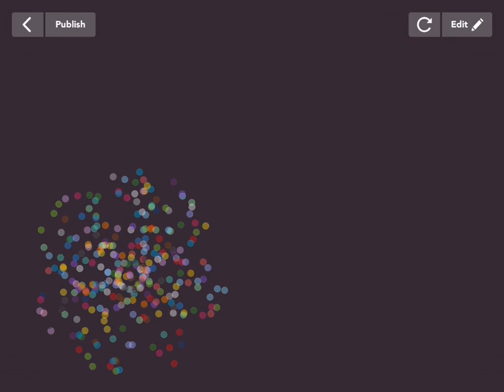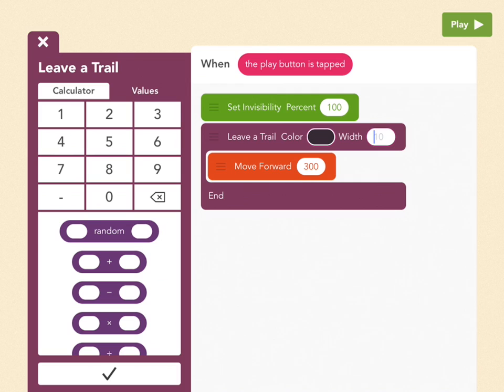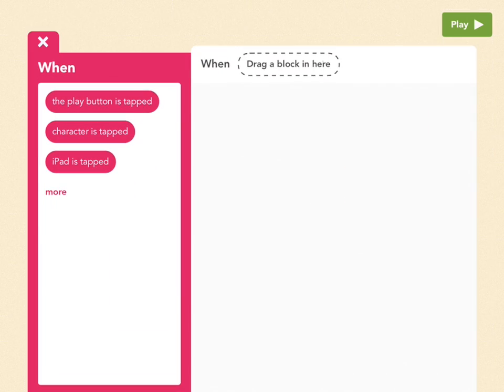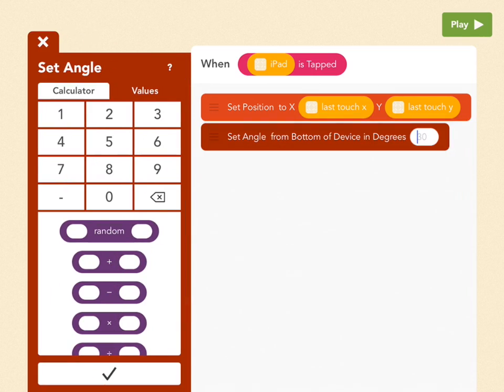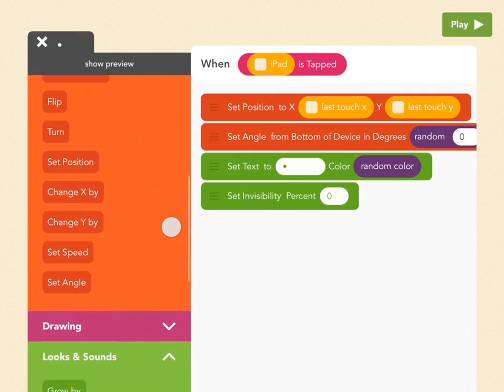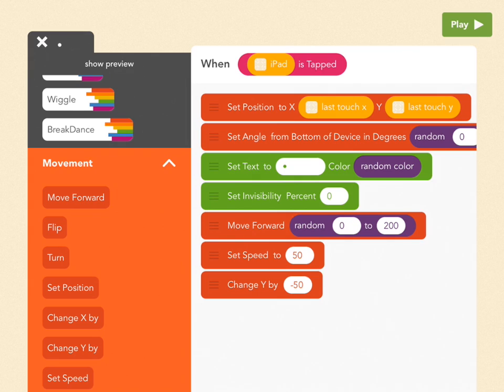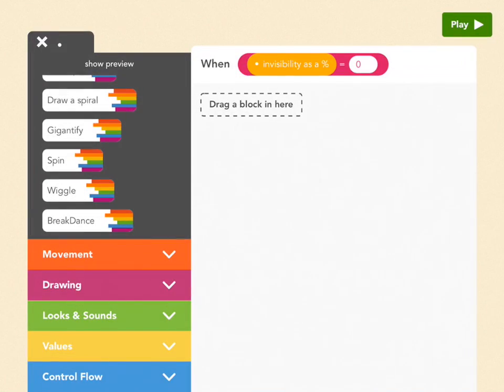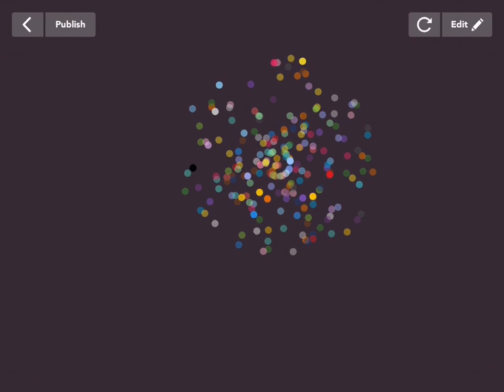How to Make Fireworks in Hopscotch!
Want to set off fireworks without losing your fingers? Make them in Hopscotch!